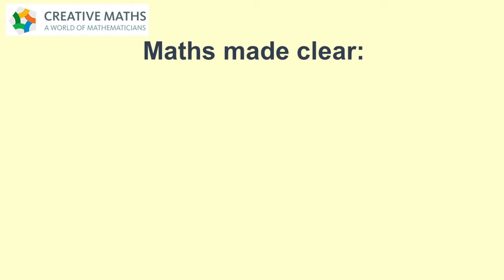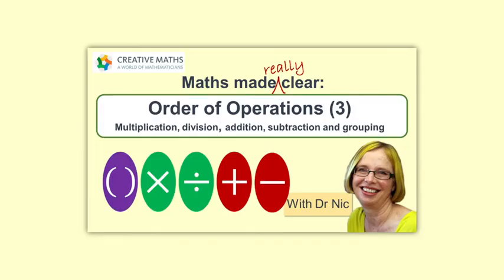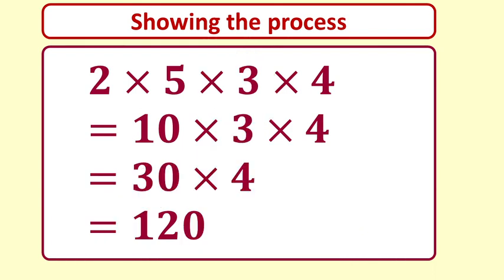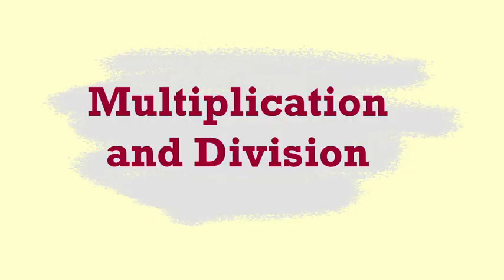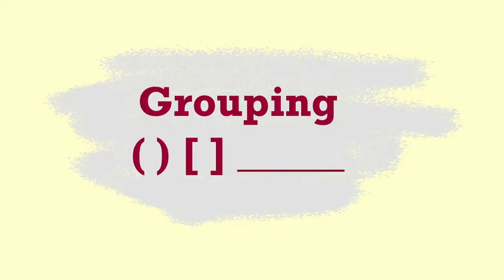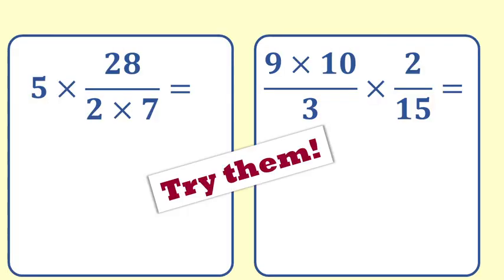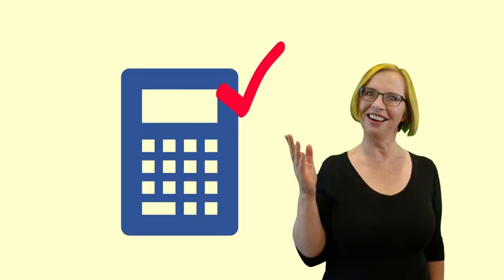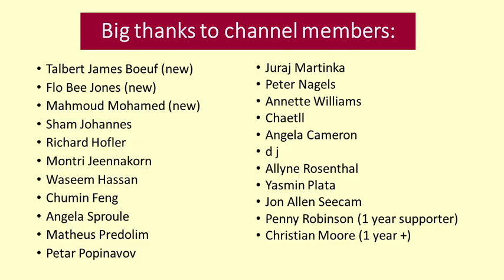Order of operations (2): Multiplication, division and grouping. Maths made really clear with Dr Nic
Aimed at adult learners, this is part of a series of videos carefully created by Dr Nic to make order of operations (sometimes known as BEDMAS or PEMDAS) really clear.

In each video there are several examples worked through carefully to build understanding and model good layout.

Order of operations is also known by BEDMAS, PEMDAS and other acronyms.